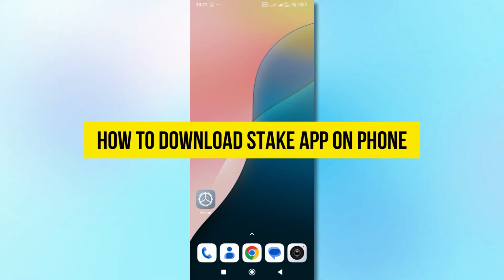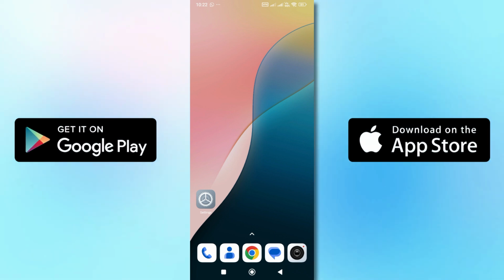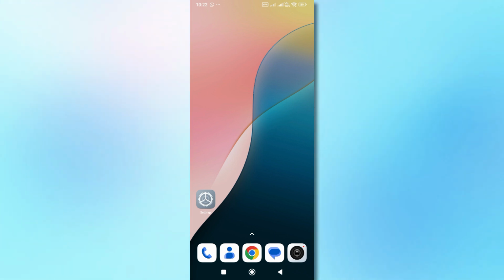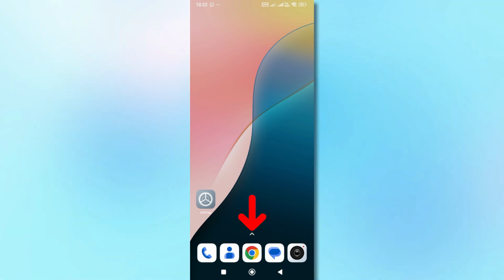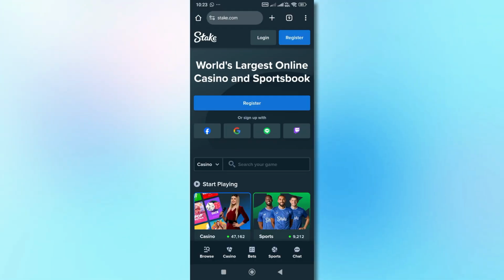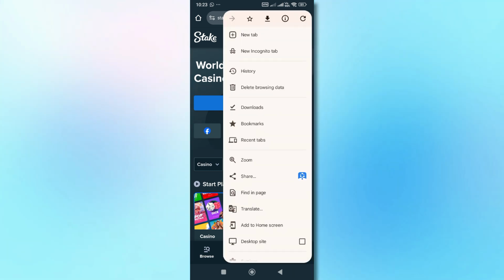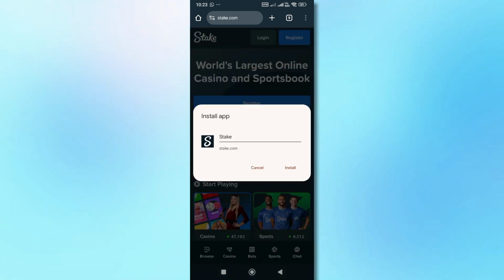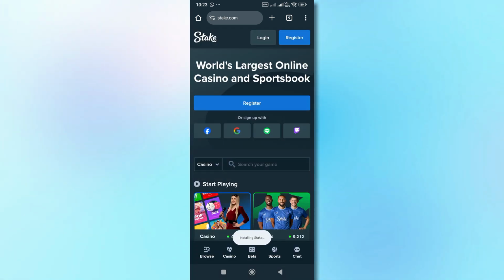How to Download Stake App on Phone 2025 - Full Guide